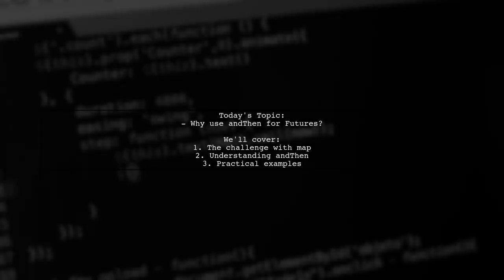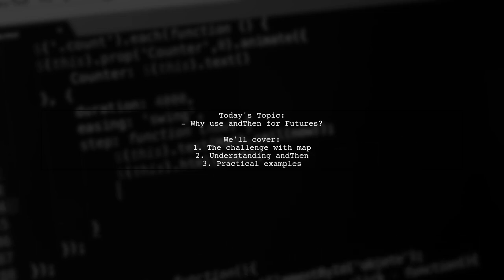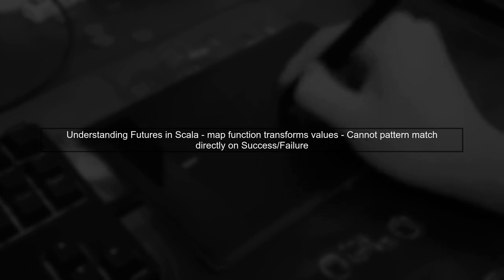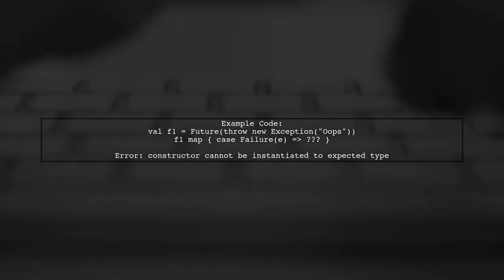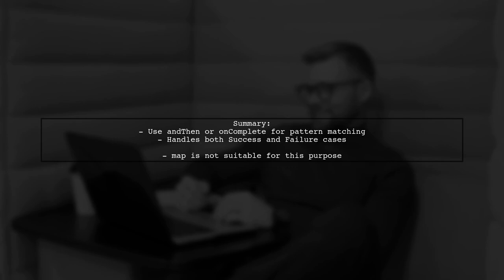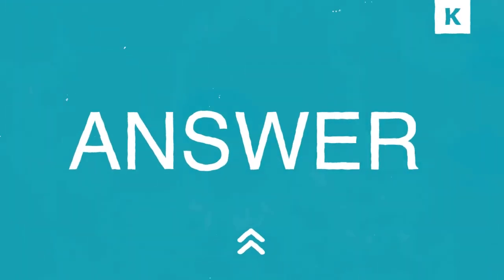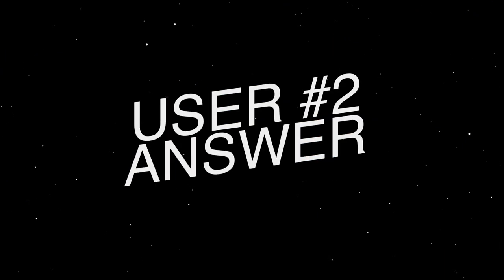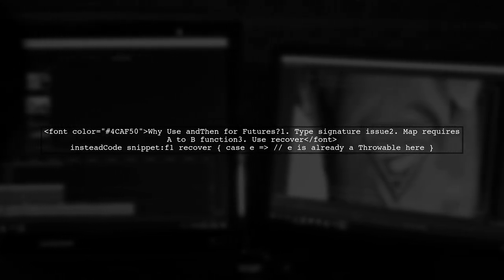Understanding Futures in Scala: Why Use andThen for Pattern Matching?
In this video, we delve into the concept of futures in Scala, a powerful tool for handling asynchronous programming. We'll explore the significance of using the `andThen` method in pattern matching, highlighting how it can enhance your code's readability and efficiency. Join us as we break down the intricacies of futures and demonstrate practical examples to help you master this essential feature in Scala.

Today's Topic: Understanding Futures in Scala: Why Use andThen for Pattern Matching?

Related to